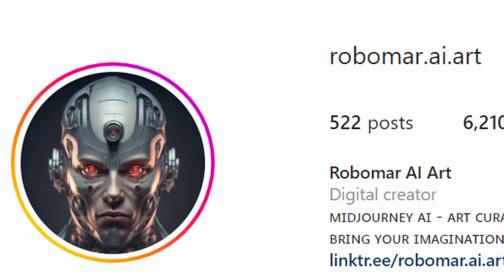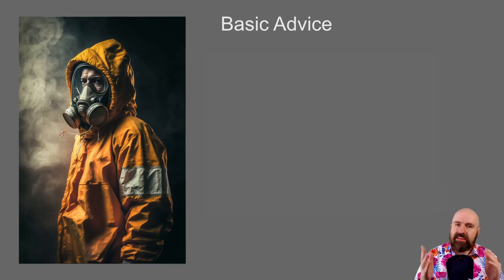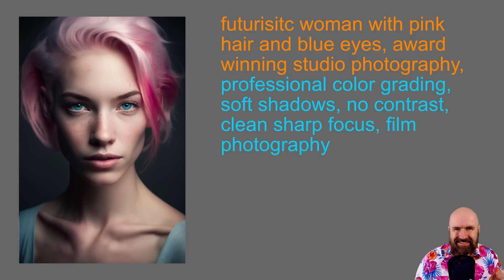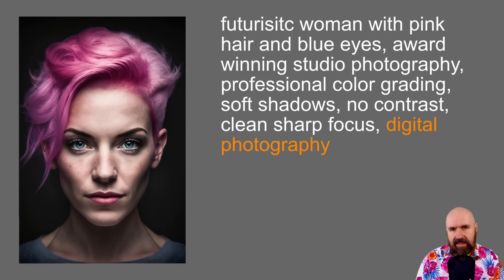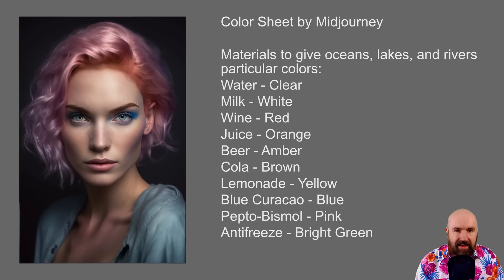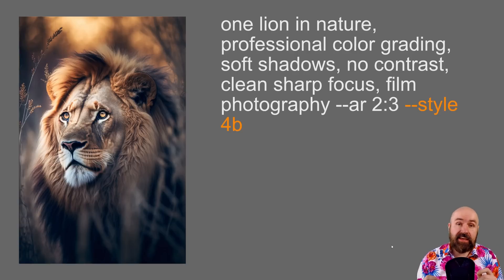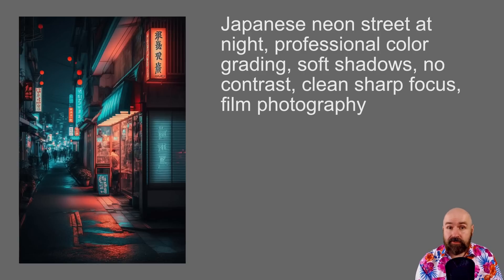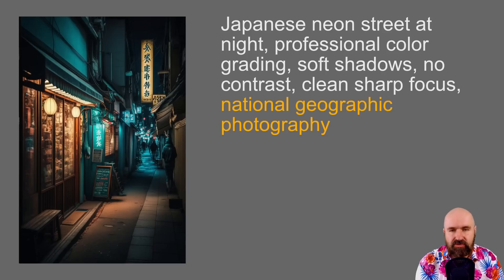Hyper-Reaalistic Midjourney Images - Complete Prompt Guide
Unlock Hyper-Realistic Midjourney Images today. This Tutorial shows you the easiest way to achieve Hyper Reasim in your AI Art Images. Midjourney's Secret Tricks are revealed with this perfect Prompt Forumlar from Robomar.
With this you can achieve results that are even more real than actual photo. They are HYPER-Real :)